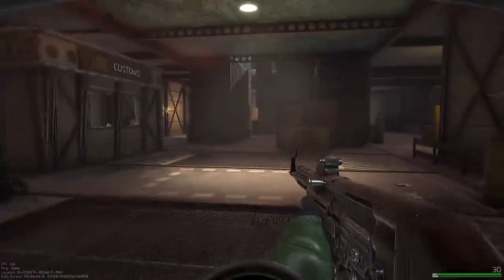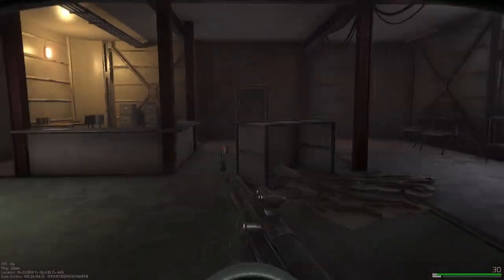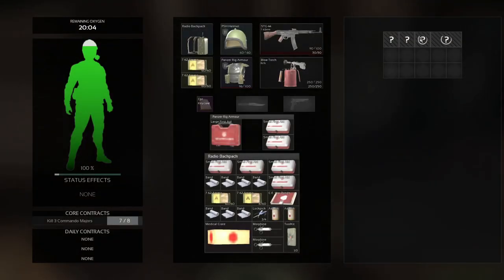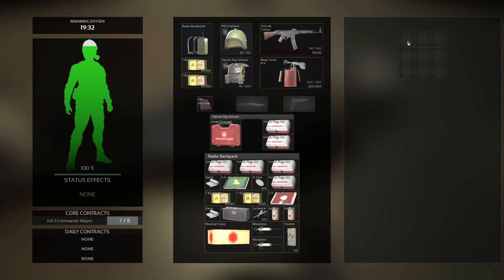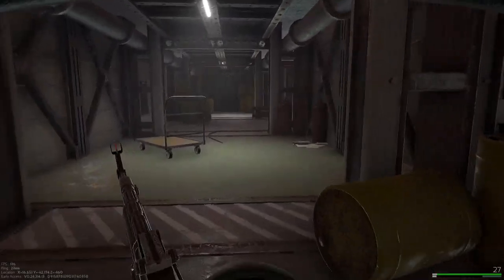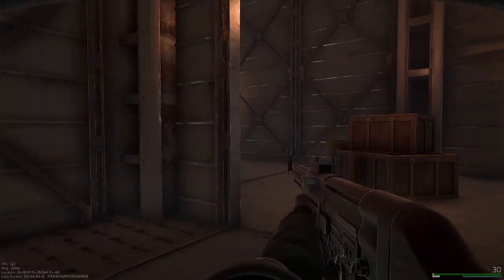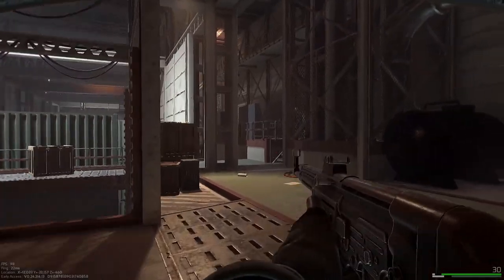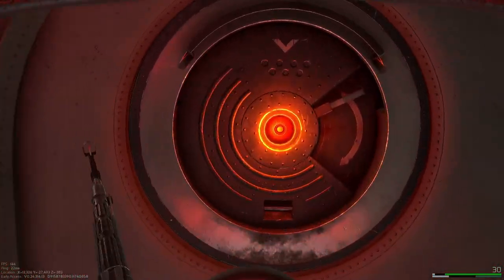How to Reach the Merchant Ship's Armory - Marauders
In this video I show how to reach the armory on the merchant ship quickly and easily with minimal ai and player interaction. I also show multiple loot spawns around the ship and how to get access to painkillers such as morphine and meth.

Chapters:
00:00 Beginning you lovely peeps ;P
06:37 Map of Merchant Ship